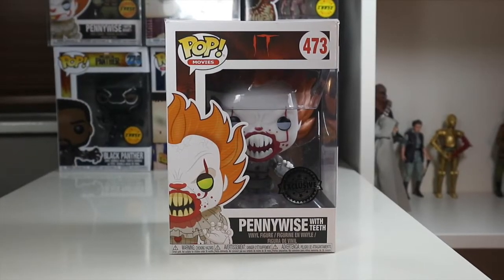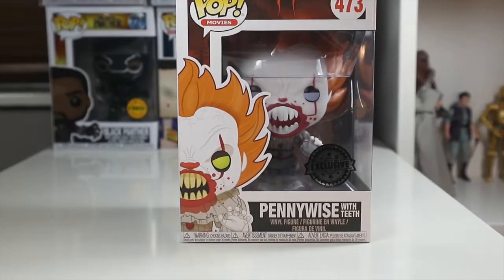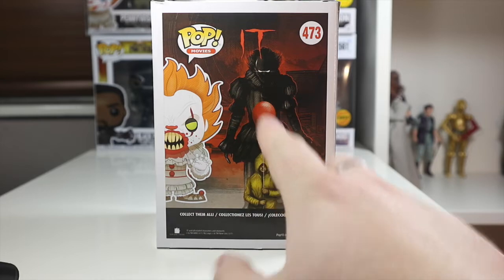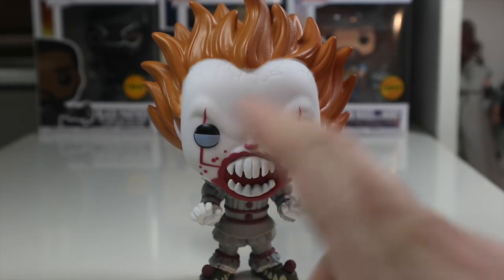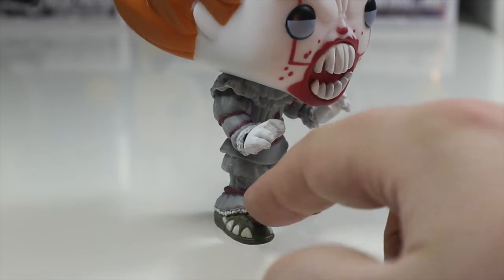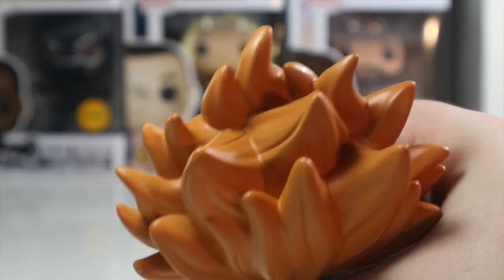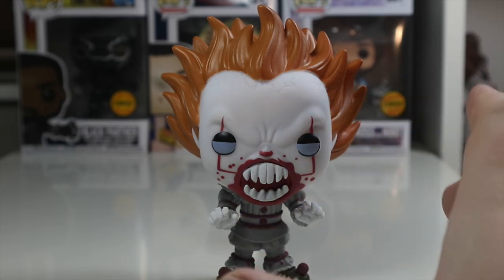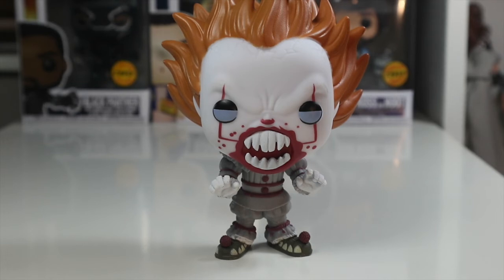Funko Pop Pennywise teeth Review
Let me know about what you think of this pop below and if you have it in your collection !!